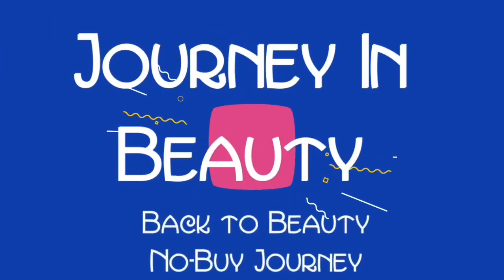💋Natural Face | Bold Lip 💋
2019 is the beginning of a brand new Journey In Beauty, WITHOUT buying makeup! This will be a ‘replacement only’ style of no-buy. Meaning I may not purchase any new makeup or skincare unless I have completely depleted my stash in that category. I truly can’t wait to become intimately acquainted with my existing makeup collection!
I am calling my 2019 No-Buy Year ‘Back to Beauty’ as a nod to the realization I had in 2018 that my channel had started to become more about SHOPPING and less about MAKEUP. In 2019 I plan to get ‘Back to Beauty’ and use what I have on my brand new Journey In Beauty!
Here is the introduction video to my No-Buy Year, in case you are curious about the format or rules:
As always feel free to follow me over on Instagram:
And I hope all of your makeup days are BEAUTIFUL makeup days! XOXO
Also, if you haven't checked out my partner in crime Beauti By Angela...Head on over and show her some love!! We do LOTS of collabs and you will LOVE her channel too!

ADD MUSIC LICENSURE?!
Today’s video is a weekly GRWM (Get Ready With Me). I absolutely LOVE to do my makeup on camera and chat with all of you while I do it! Most of these weekly videos will have some kind of theme, whether about the look, the products or the talking points.
This week….
This GRWM is 100% inspired by Zabrena's "Standout Lip Makeup Tutorial | Minimalist Natural Look" that she created recently. PLEASE check out her video here:
Thank you to the bold and beautiful Zabrena for a inspirational look for this video!!!